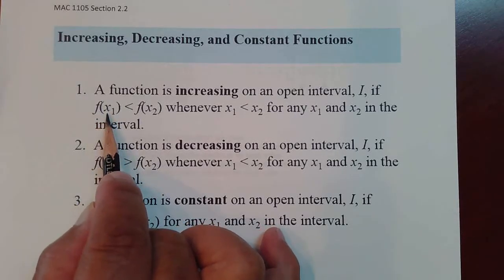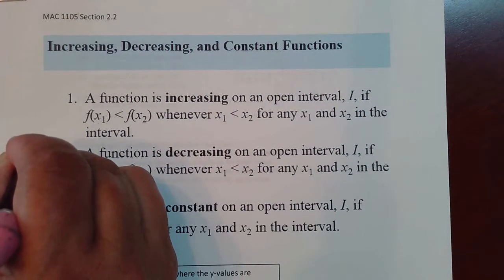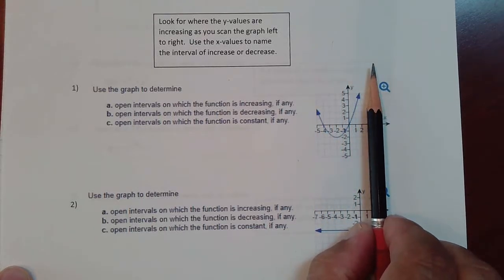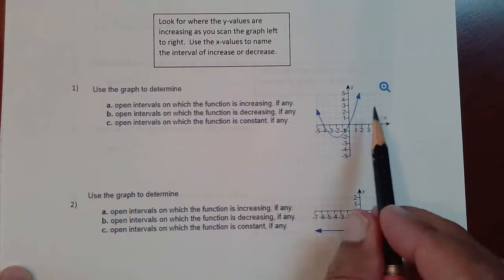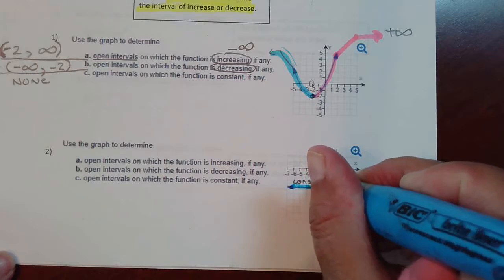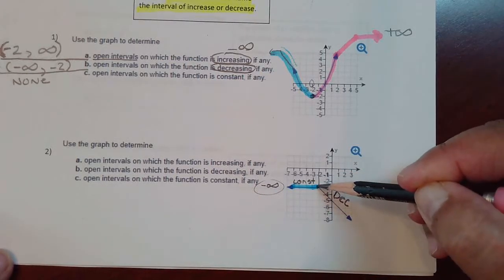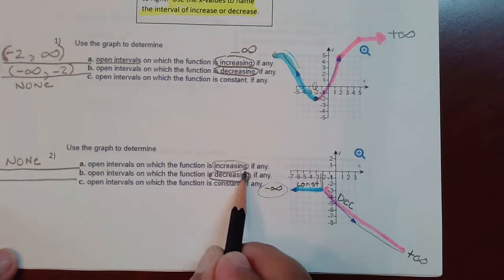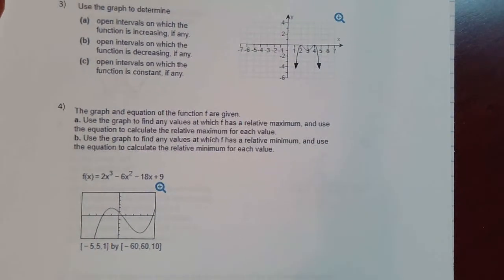MAC1105 lecture 2.2 # 1-3 partial